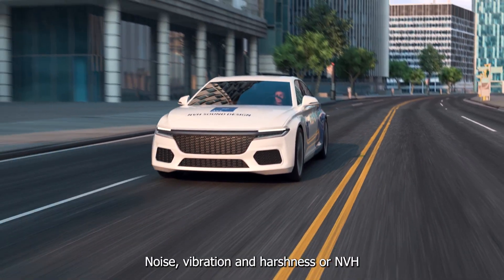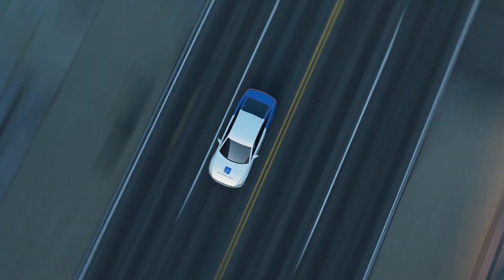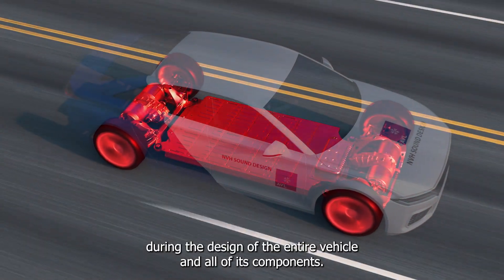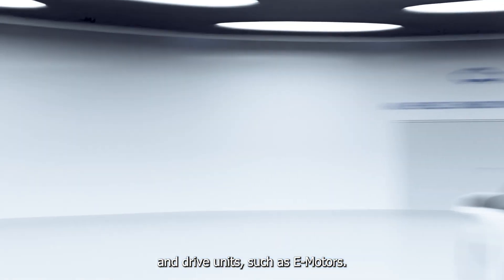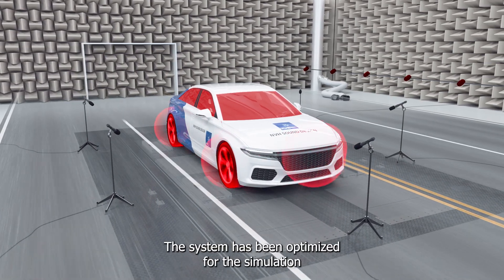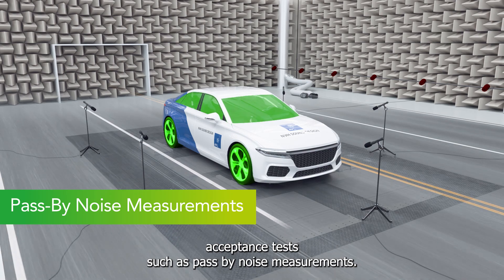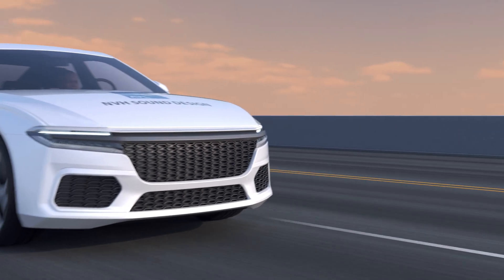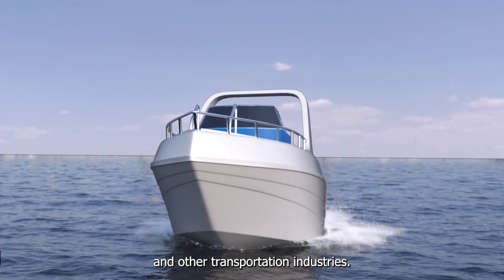NVH Testing | Our Commitment to Silence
Noise, vibration and harshness (NVH) is immediately felt by drivers and passengers.

While proper NVH design contributes to safety and the driving experience in general, it also helps to define a vehicle's brand recognition. Since every part of the drivetrain acts as a contributor to how the driver perceives the car acoustically, NVH engineering is required. It is applied to the design of the entire vehicle including all of its components. To tackle NVH problems in development early on, AVL offers class-leading NVH testing solutions for vehicles, e-axle systems and drive units, such as e-motors.